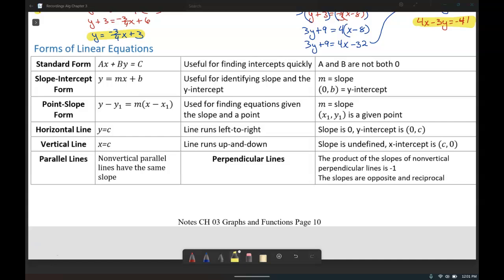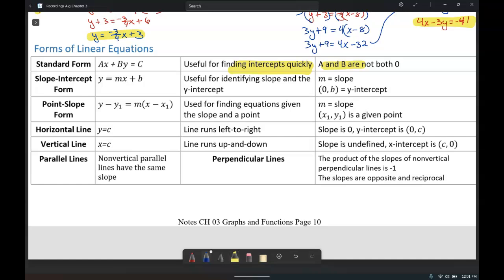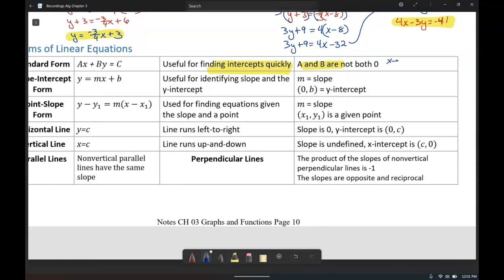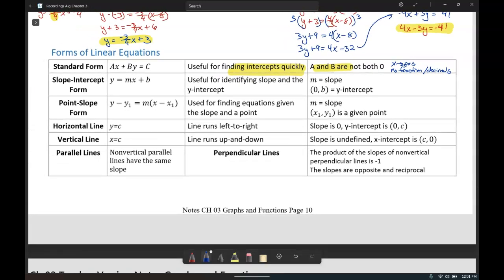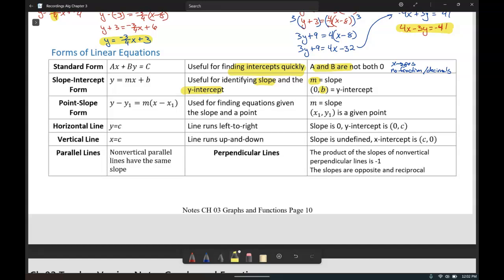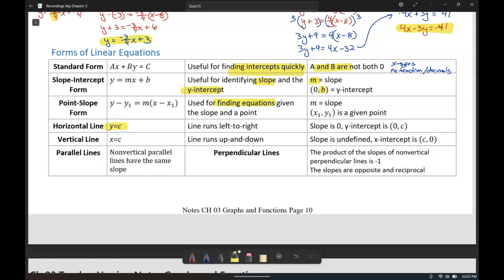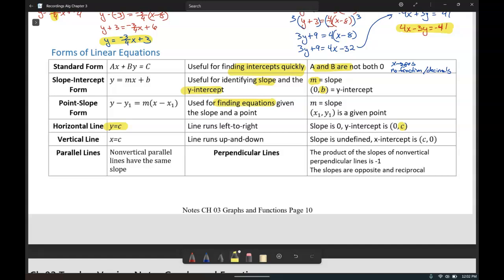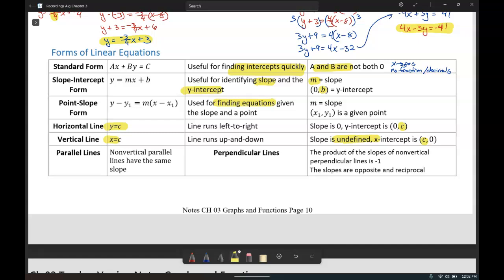Alg II - 3.5 Part 6 - Summary of the Forms of Linear Equations